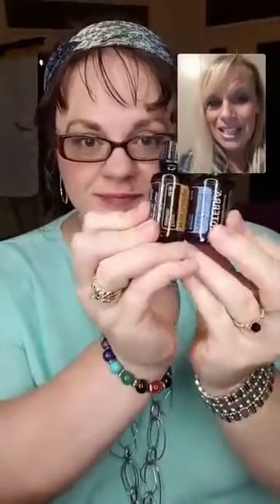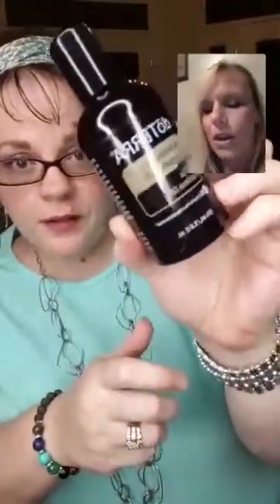Magic Beans: Get Fit with Michelle Scell